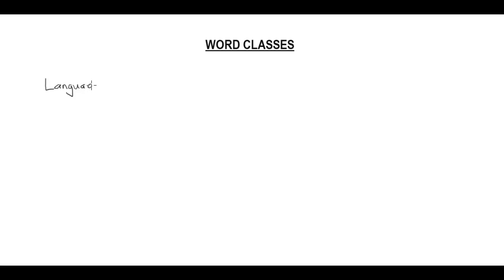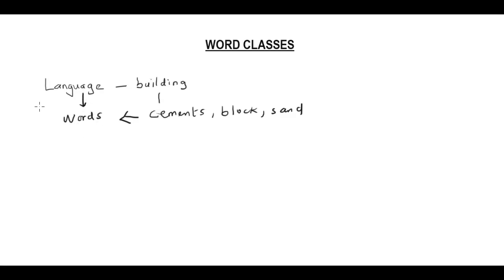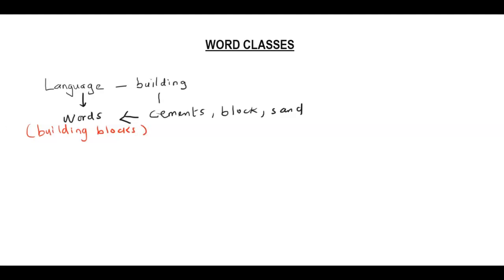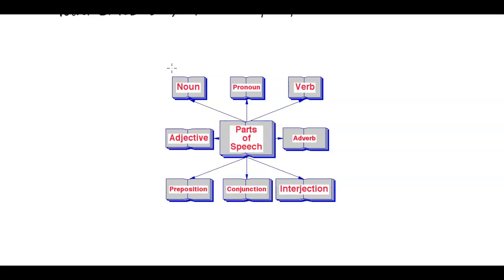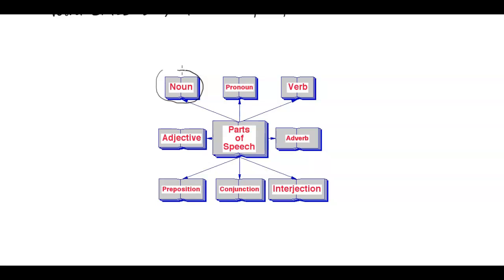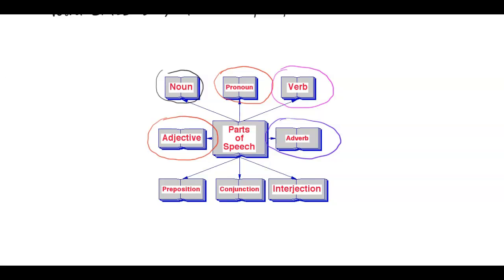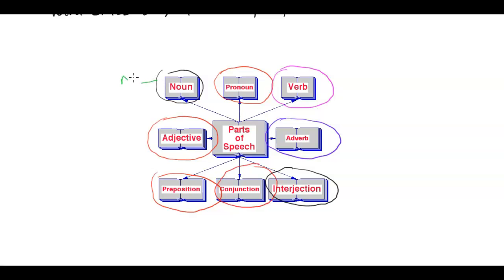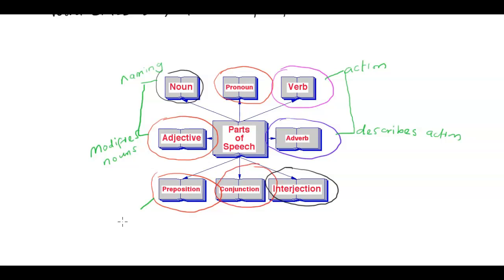English: Introduction to Word Classes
Do you want to get the best grade there is? Do you want to improve you learning?
A1Tutor is your learning companion that has simplified learning by providing step by step explanations for every subject topic.